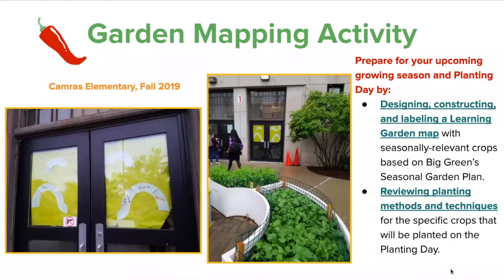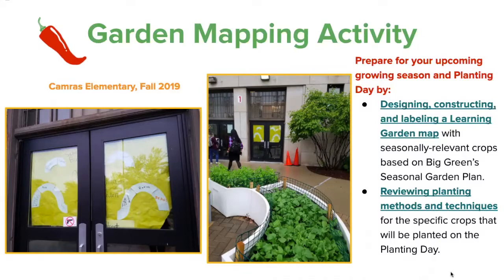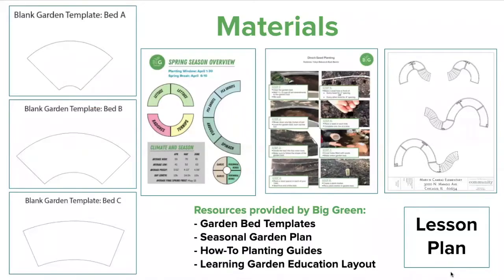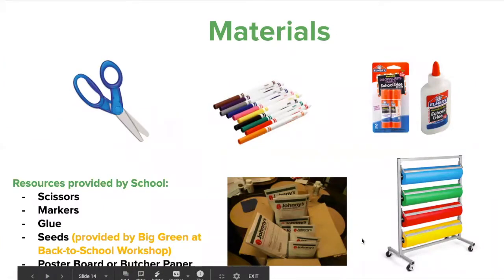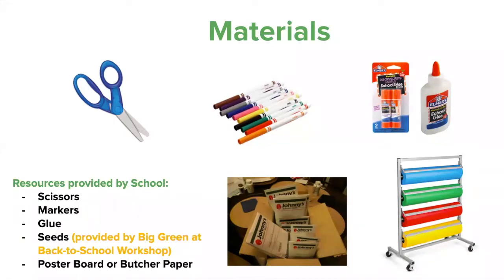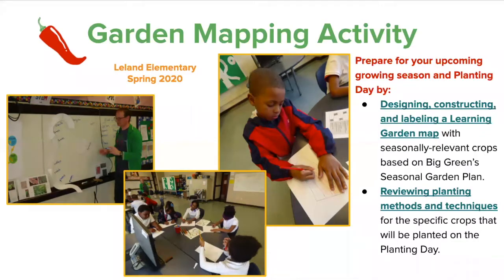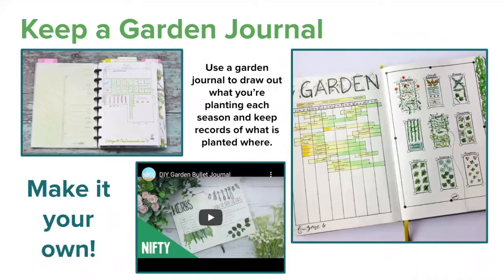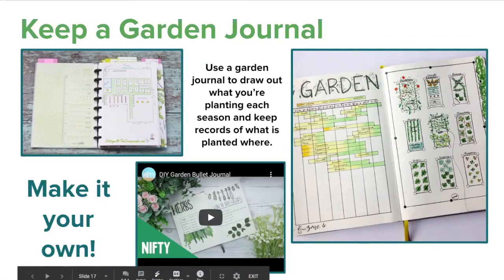Garden Mapping Activity